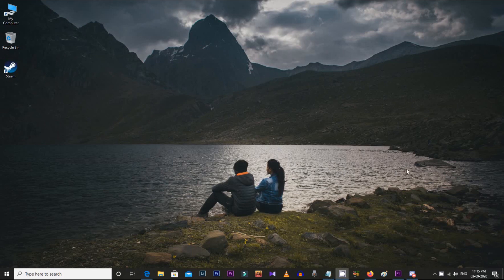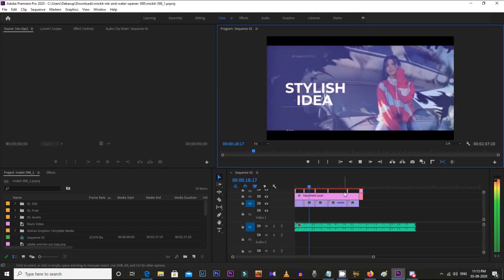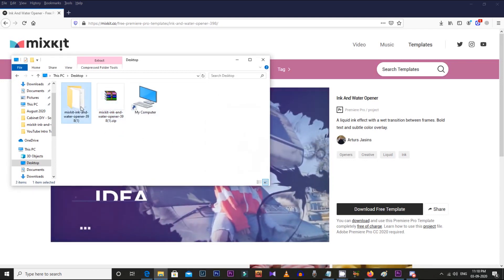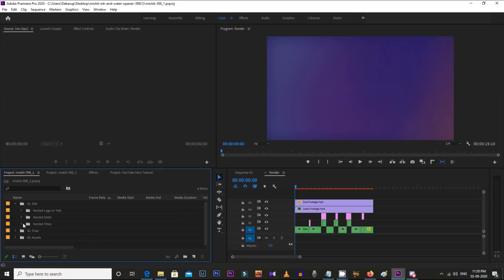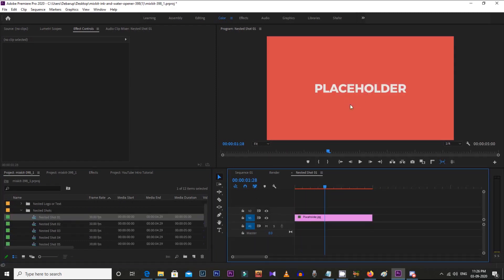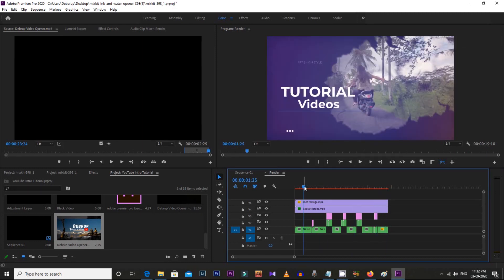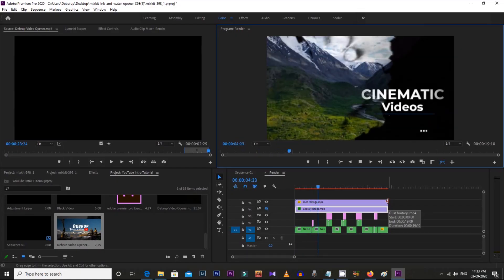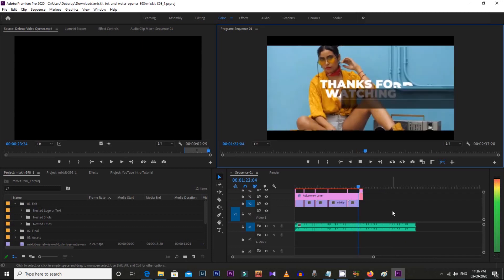5 FREE Intro Opener Templates for YouTube | How to Create YouTube Intro Opener Using Premiere Pro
Here are 5 free intro opener templates for YouTube. Download these YouTube intro opener for absolutely free. These premiere pro intro openers are very easy to use and easy to change. So let's watch how to create YouTube intro opener using premiere pro.

Download these 5 free YouTube opener templates for Premiere Pro